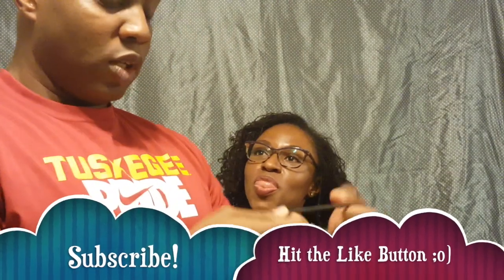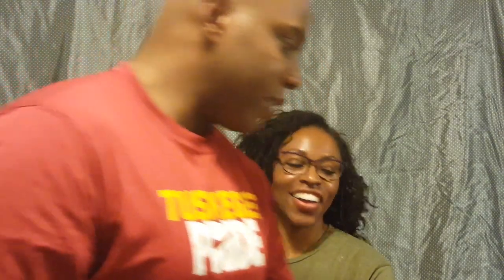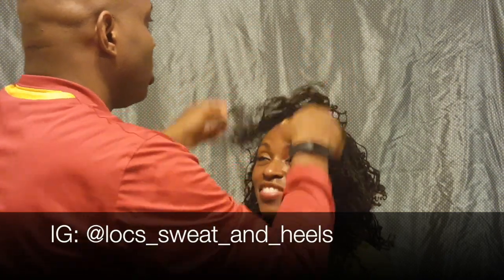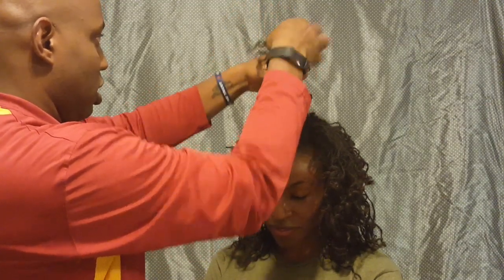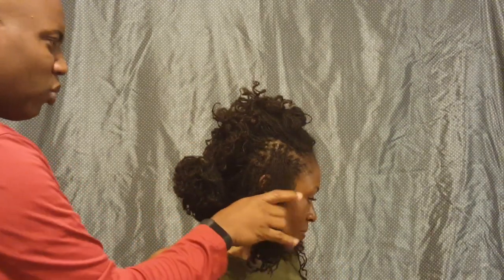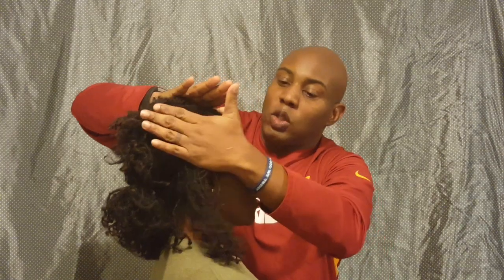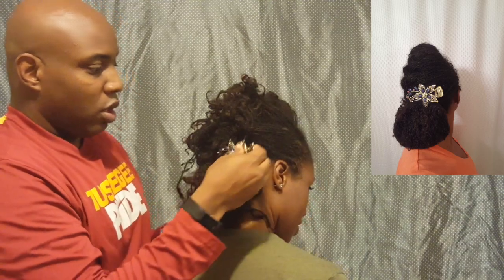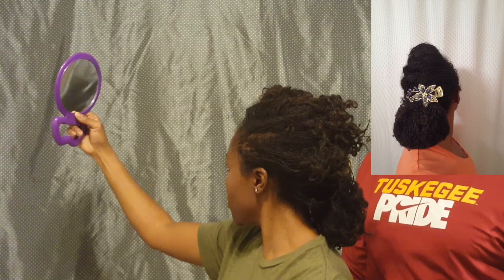224 Sisterlocks Vlog Husband Does My Hair Challenge Part 2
! ! O P E N   M E  F O R  D E T A I L S ! ! !

Locs, Sweat and Heels Blog: p31diva-blogs.blogspot.com

.Where did you get your Sisterlocks Established?
-Roselee's Natural Hair Care in Sandy Springs, GA by Roselee and Pauline (Tell them Bea sent you!)

.Product(s) Mentioned/Favourites:
-Clips (The Croco Clip)